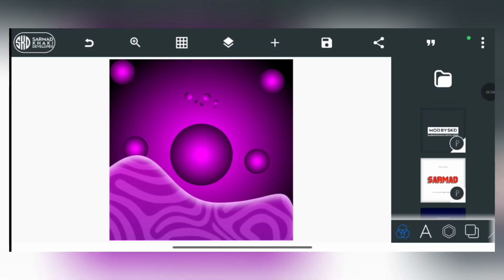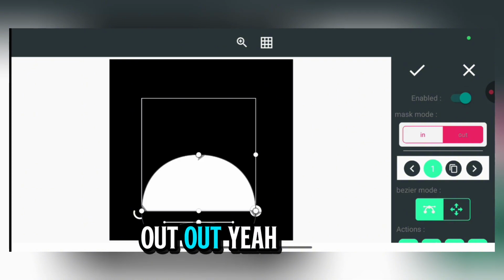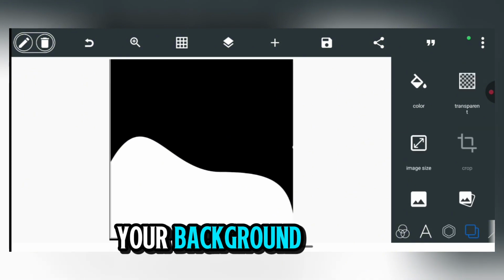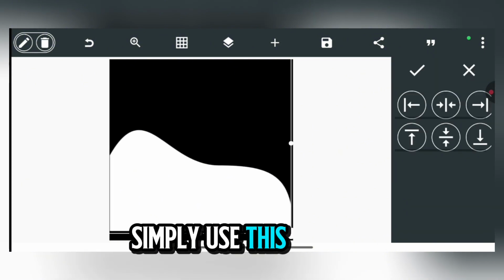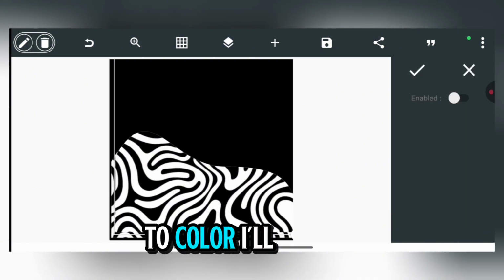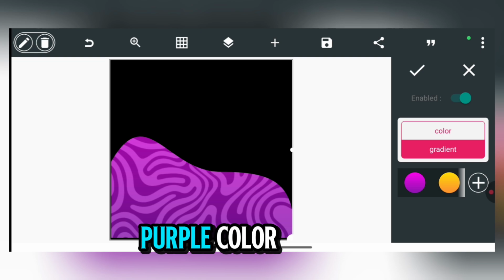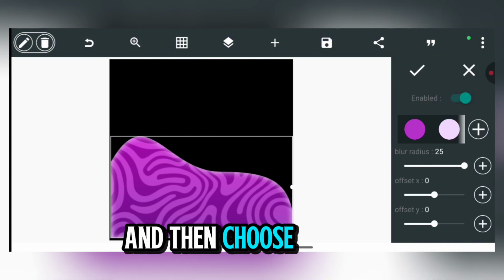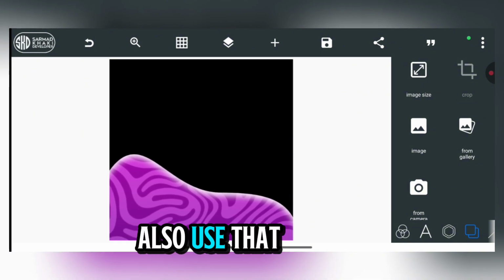This Viral Flyer Effect in Pixellab will Shock You!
Discover how to design the *Viral Flyer Effect* in Pixellab that’s taking over the graphic design space! In this step-by-step tutorial, you’ll learn the exact tricks to create mind-blowing flyers that grab attention and get clients. Whether you’re a beginner or pro, this Pixellab flyer design tutorial is all you need to level up your creativity.

Watch till the end to see how it all comes together!